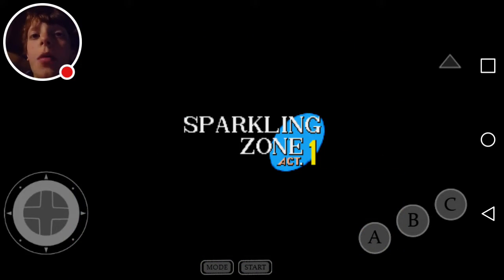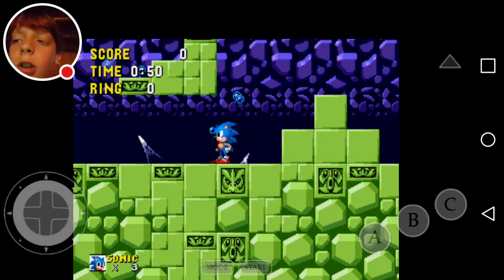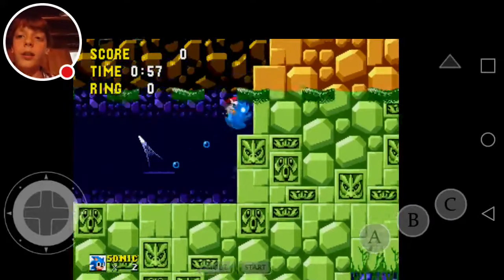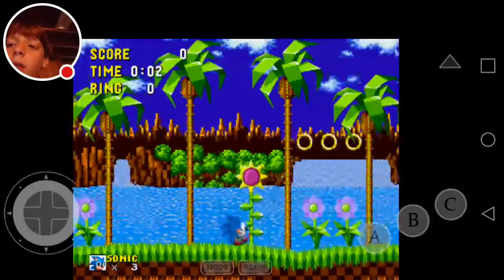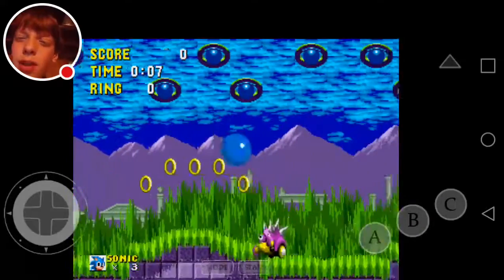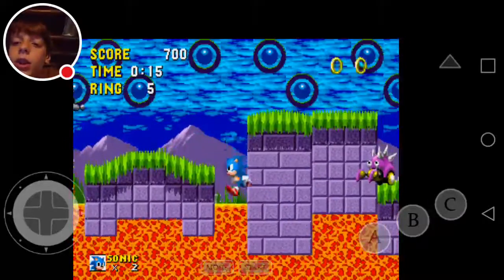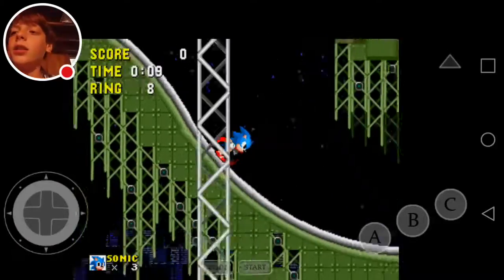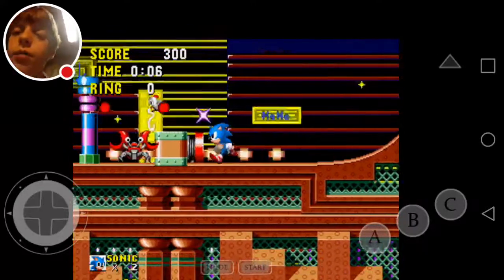Sonic 1 beta Ethan plays